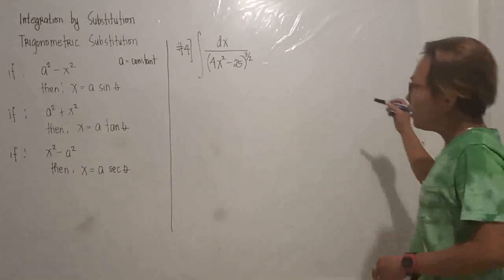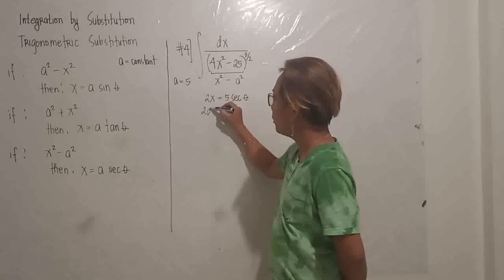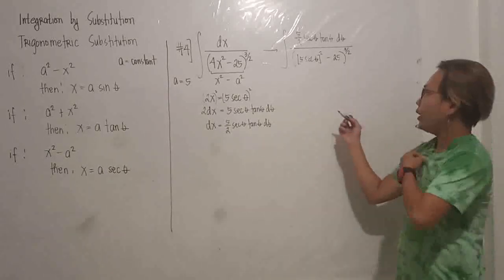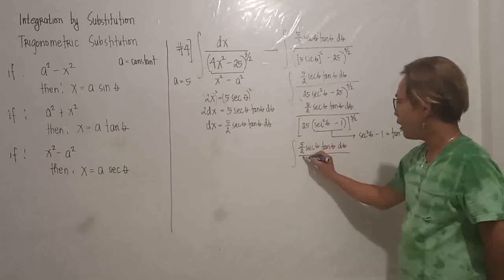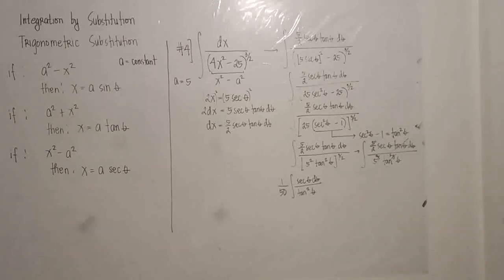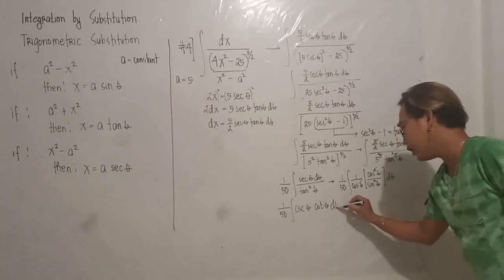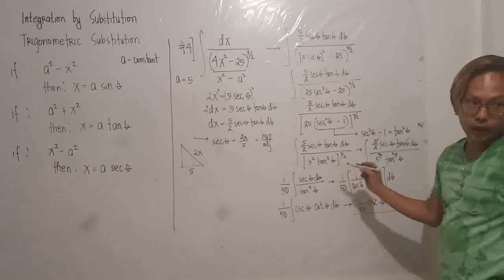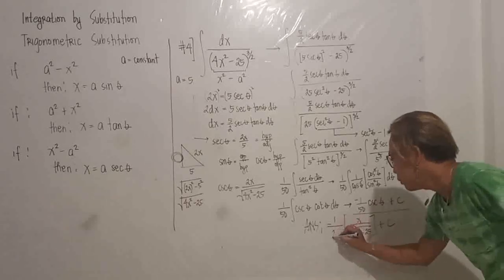Trigonometric Substitution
Example 4